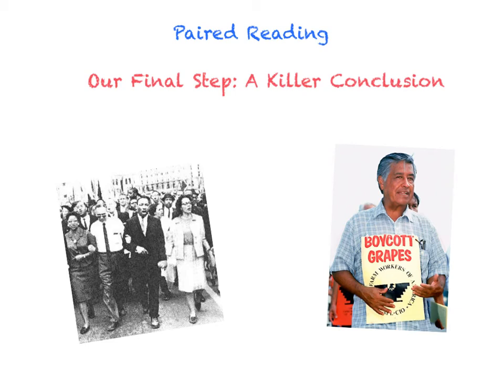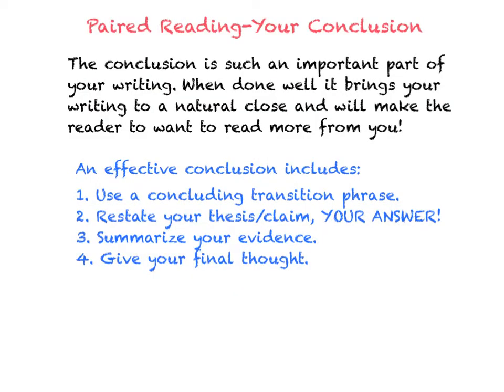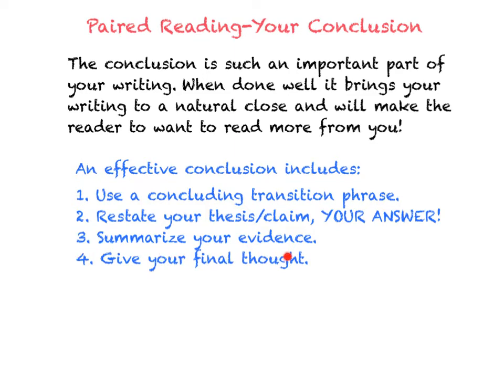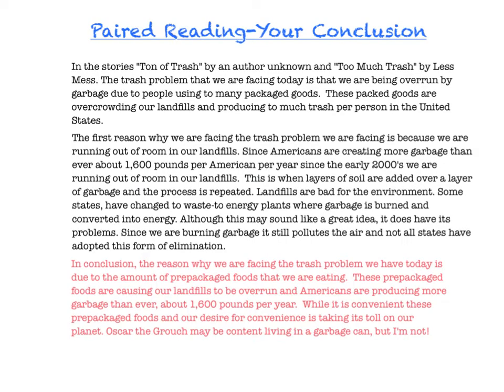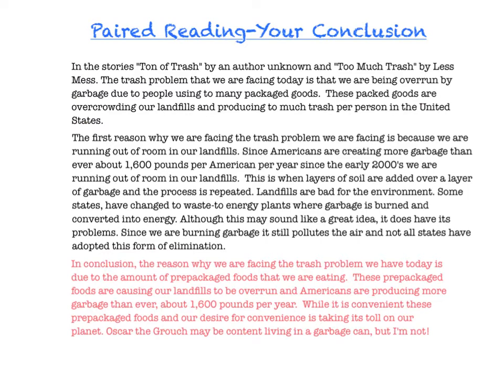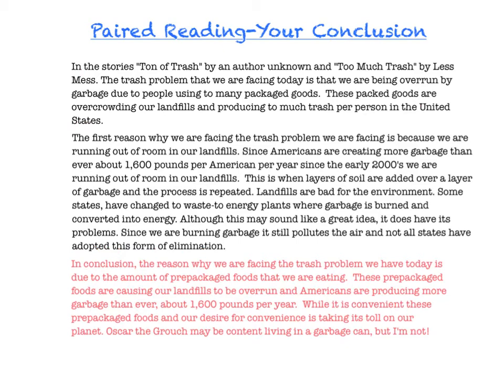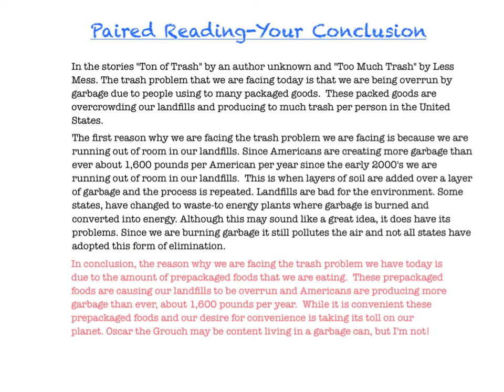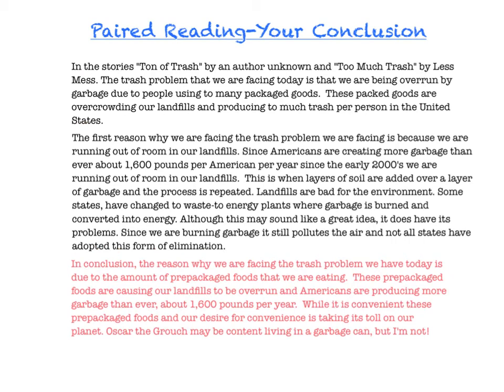Paired Reading-The Conclusion